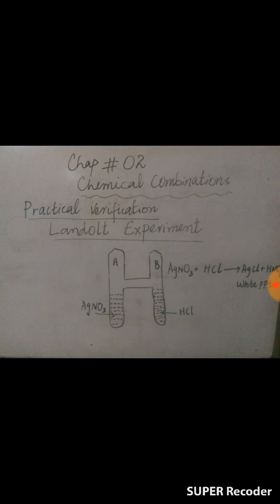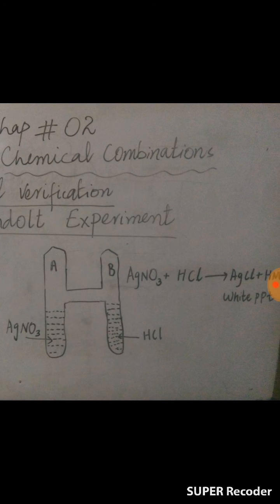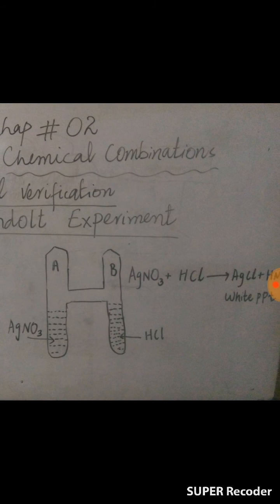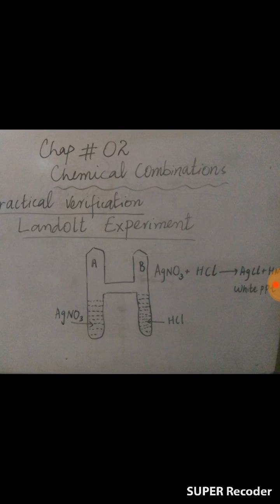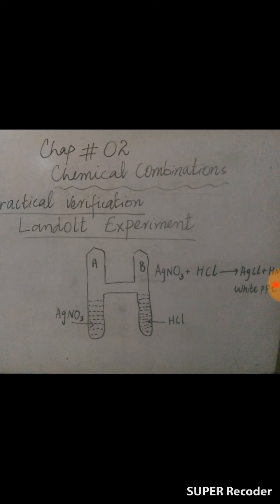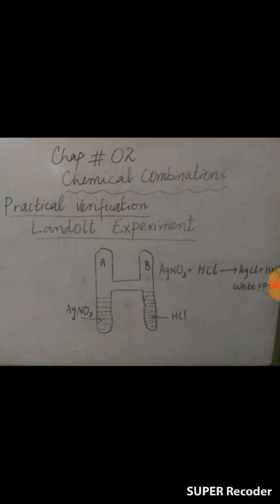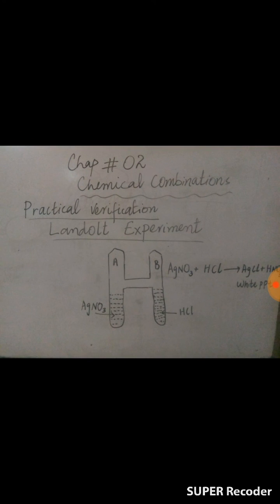Landolt Experiment 🧪👩‍🔬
Chemistry
Chapter 2   " Chemical Combination "
Topic : Landolt Experiment